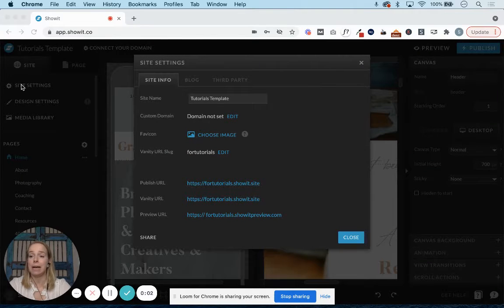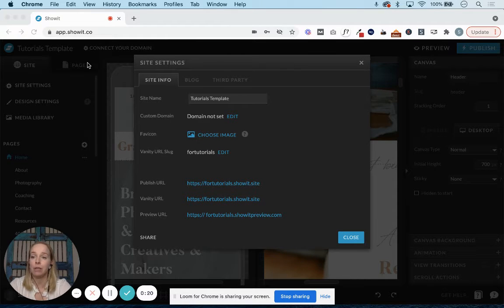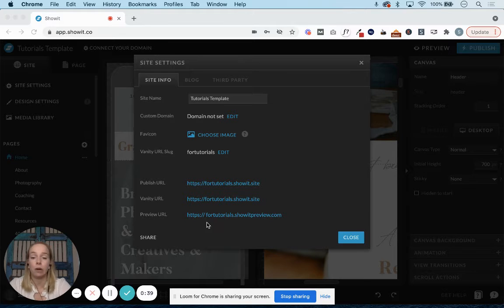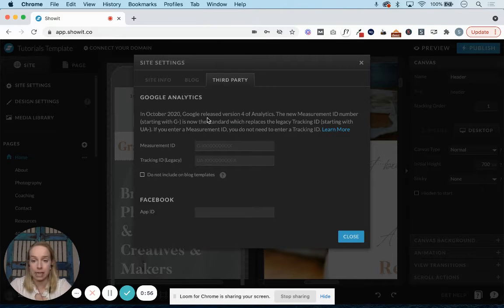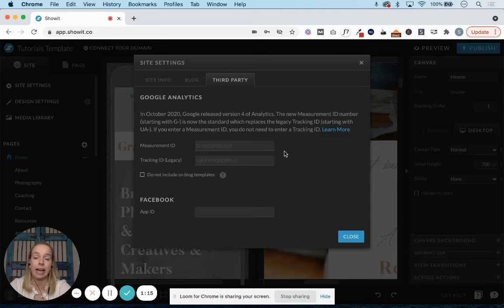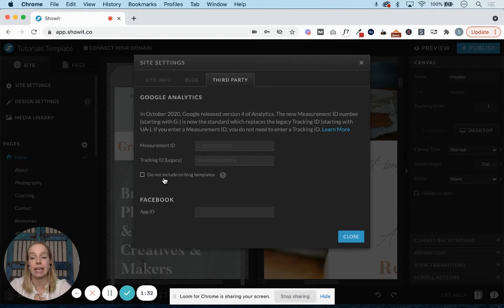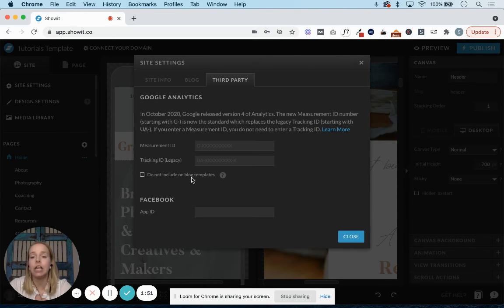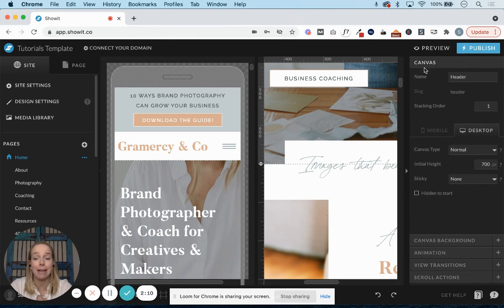How to Use the Showit Site Settings Window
New to Showit?  Check out this tutorial to learn how to use and set up your site settings options within the Showit design dashboard.

Sarah founded Digital Grace Design in 2017 to help photographers, wedding pro’s, and creative escape website shame and find confidence in a beautiful and strategic website that helps them book more clients and grow their business.

Today, Sarah is a Showit website designer who specializes in custom Showit website design, Showit template customizations, and offers DIY website solutions through her Showit website template shop.

She’s proud to be named Showit's 2019 Designer of the Year, honored to have been a StoryBrand Certified Guide, and is the creator of the Simple Showit SEO course. Based in New York City, serving creatives worldwide.